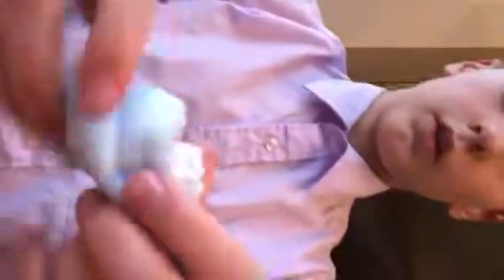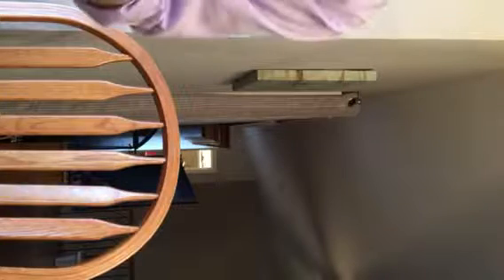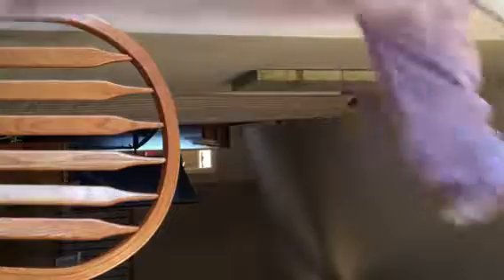My sisters slime collection